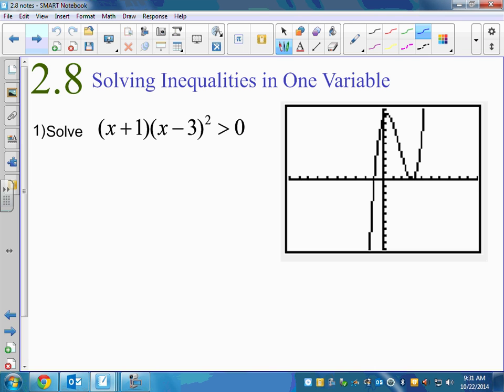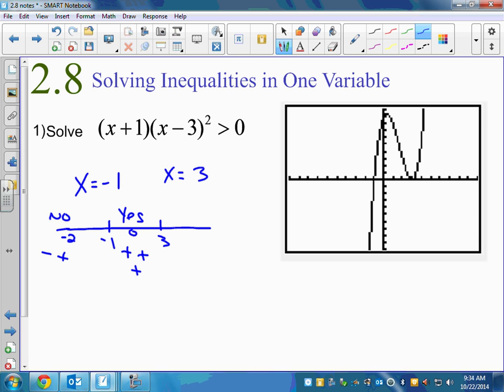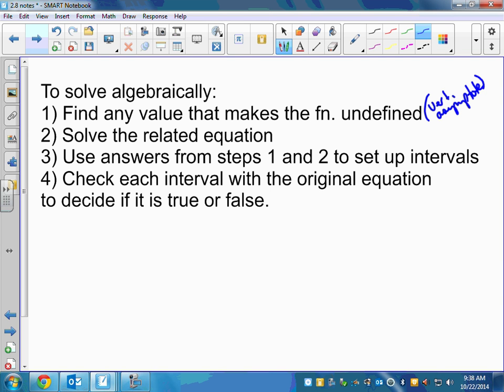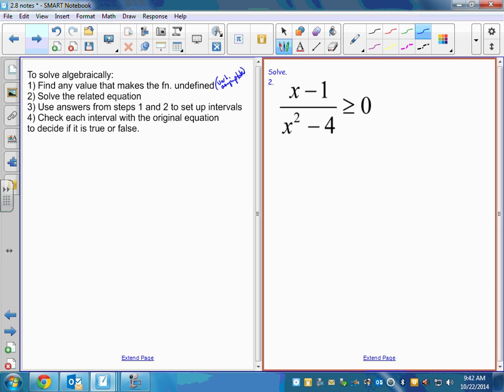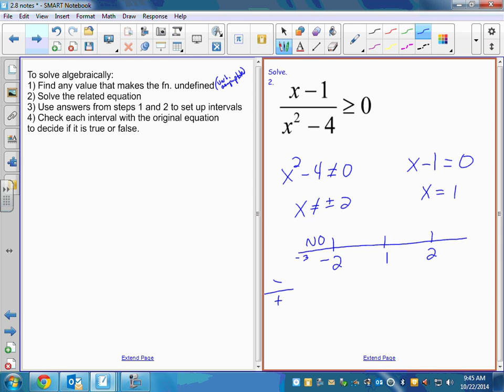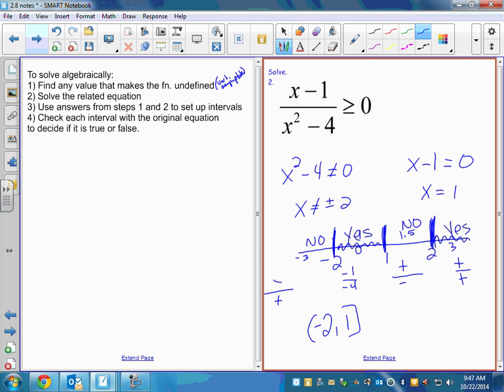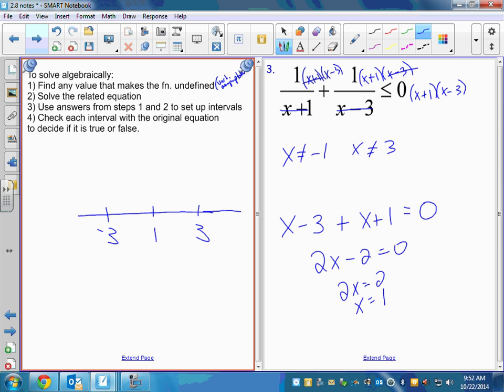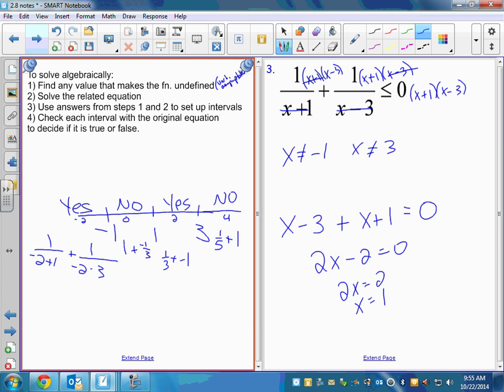2 8 notes Precalculus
Notes from 10/22/14  (sorry for all the random conversation)